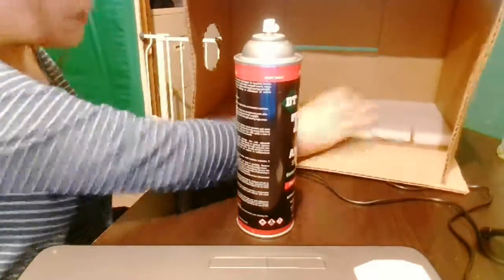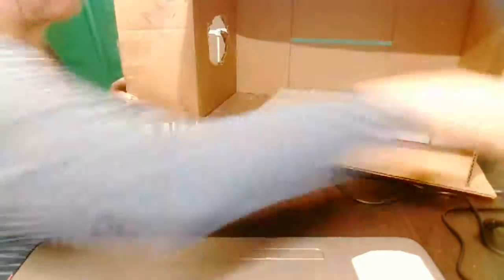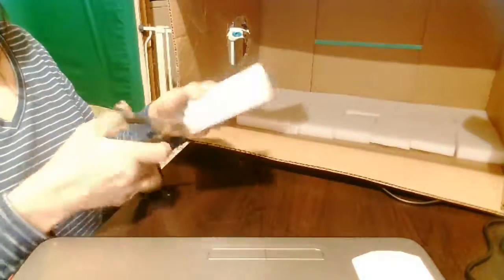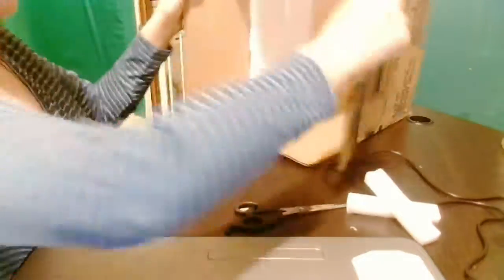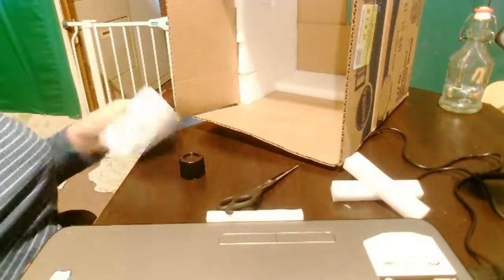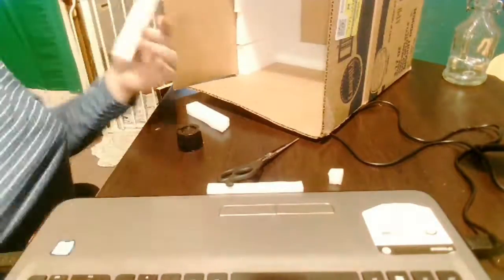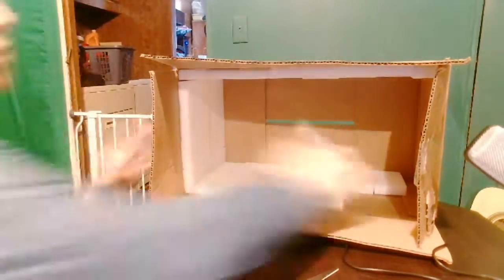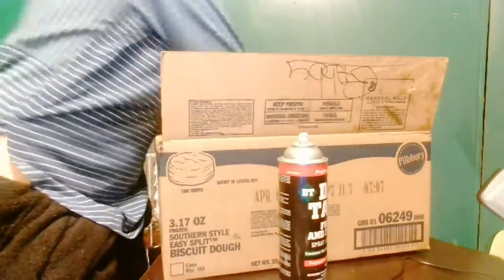DIY Sound Box with things from around your house. . . . Mostly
Cant afford a Sound Box? That's ok me ether. You may already have these things laying around your house if not then you can buy these things for under 15 bucks ! Then DIY!

Back Ground of Peculiar Occurrences Provided by

I also have an account with a Free shock footage